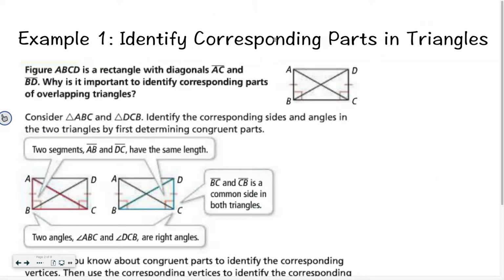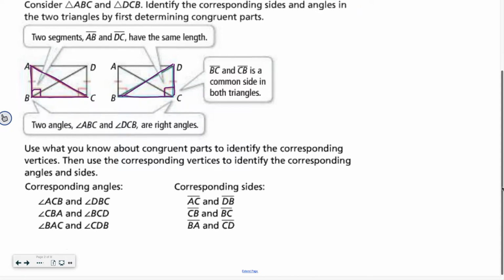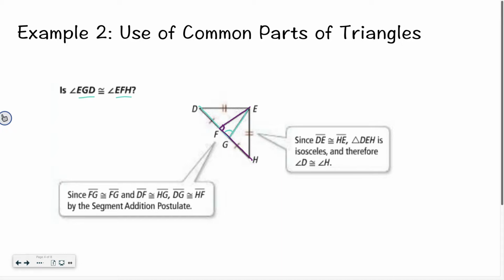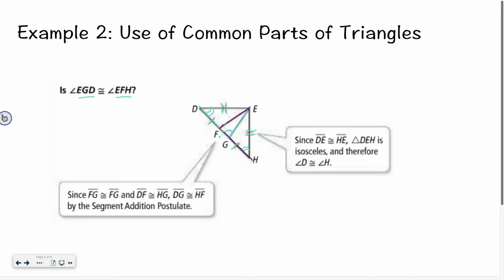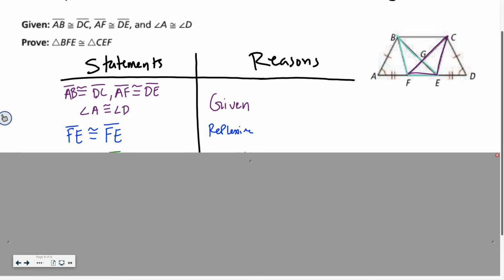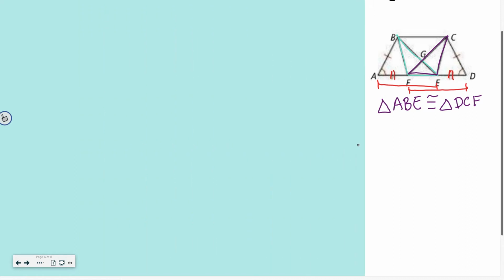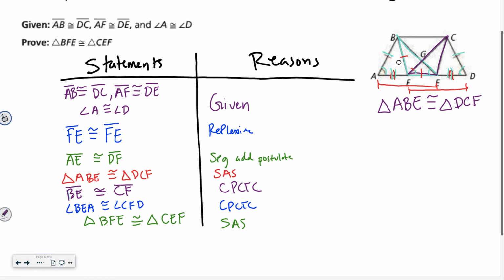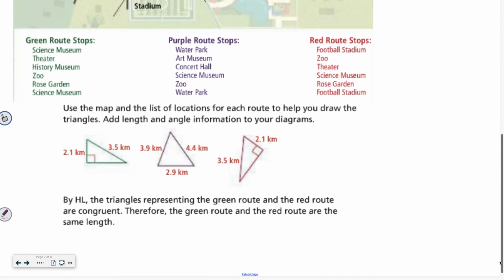Geometry 4-6: Congruence in Overlapping Triangles